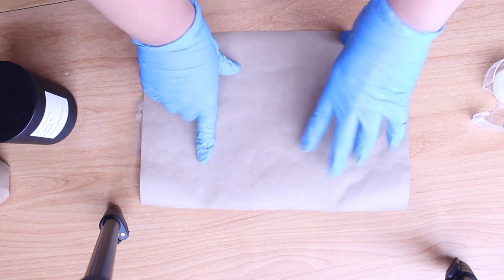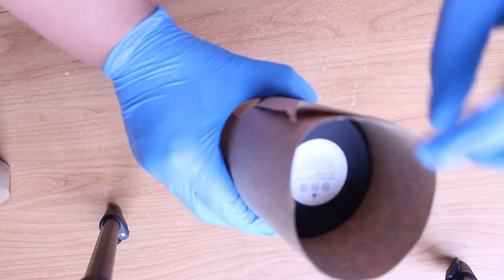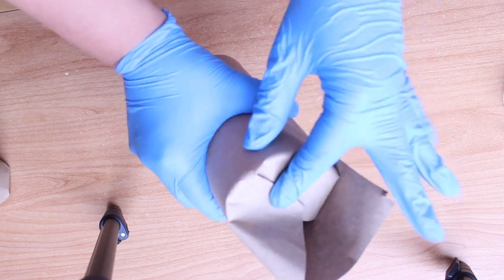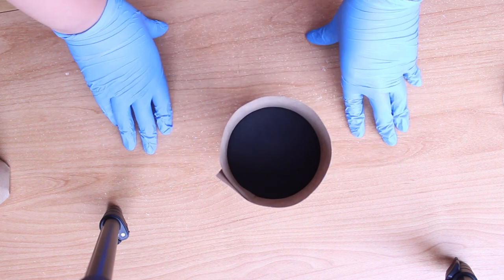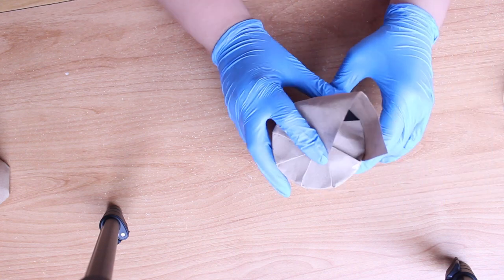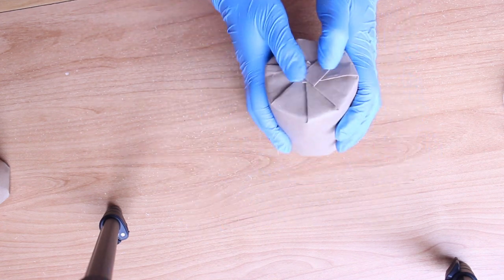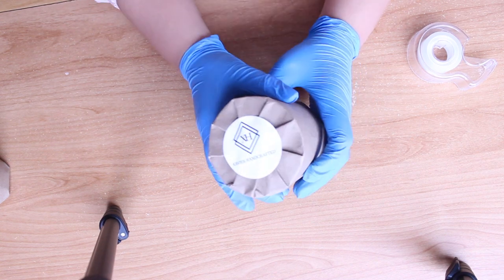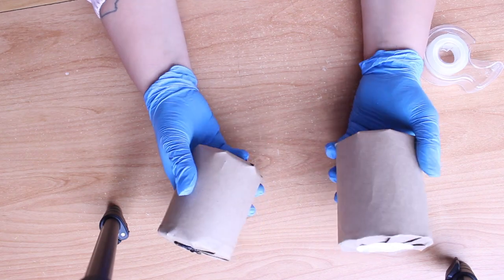How I Pleat The Wrapping On My Candles | Wrapping Cylinder Gifts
Here is how I pleat the wrapping on my candles! I use kraft brown shipping paper.